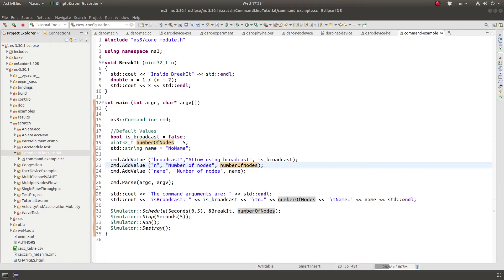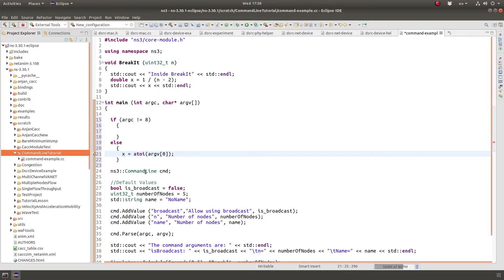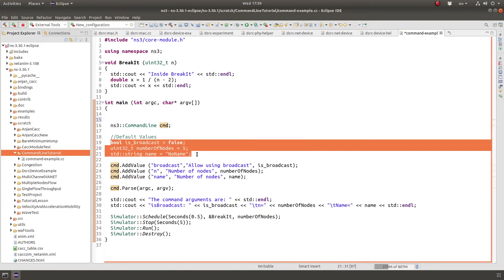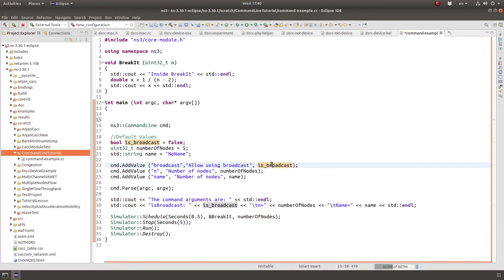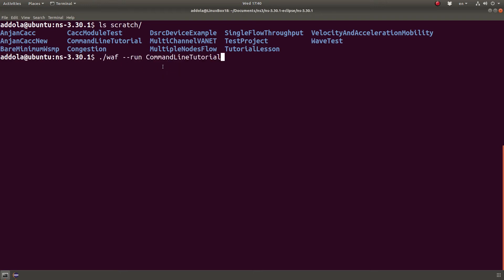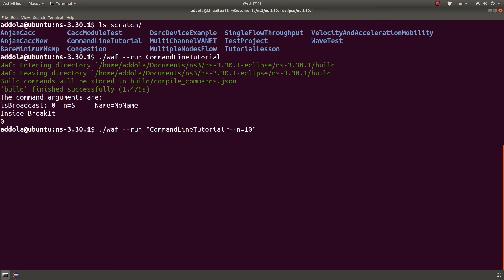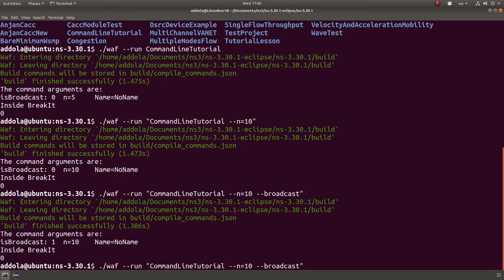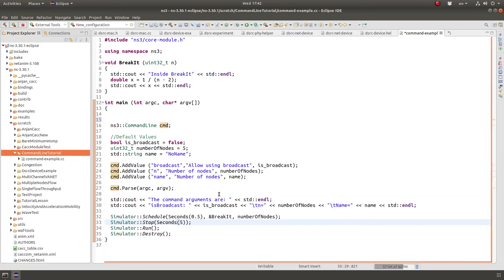ns3 Network Simulator - Using CommandLine tool with arguments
If you need to pass arguments to you ns3 program, you better use the ns3::CommandLine tool provided by ns3, which allows you to define default arguments, and to pass arguments in any order.